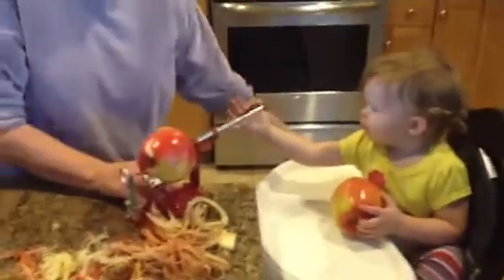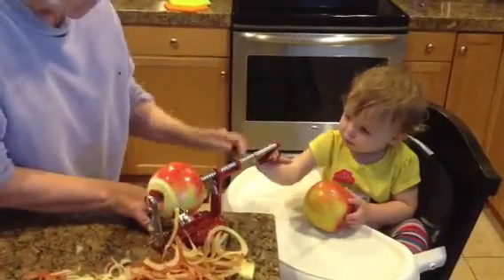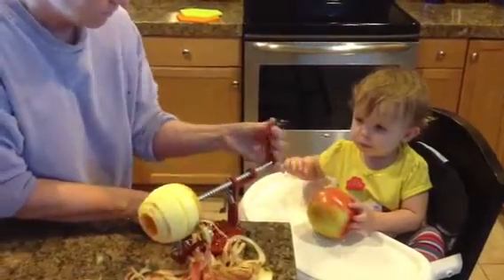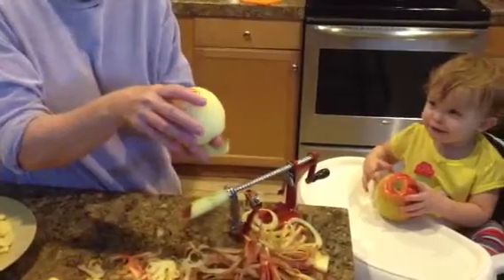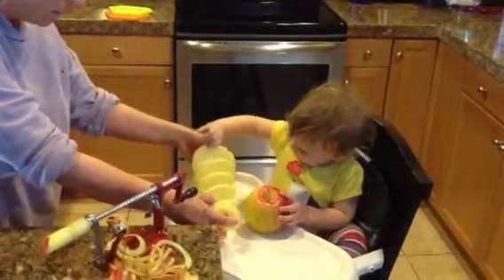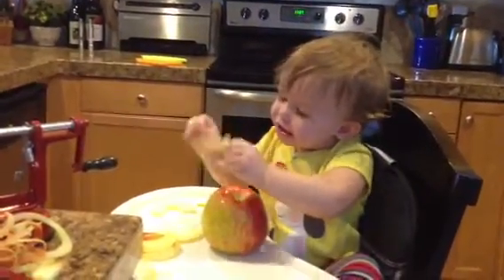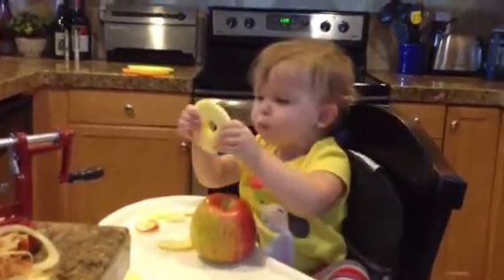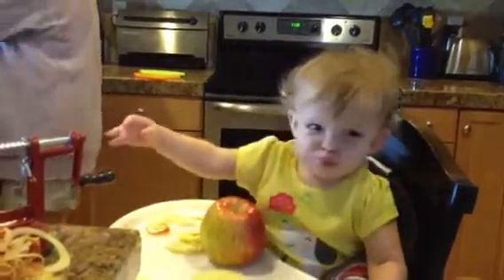Wylie Quinn and the apple corer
Making apple sauce with gma Wylie